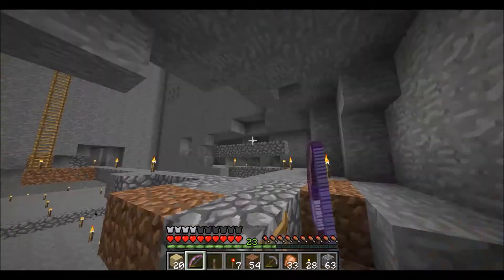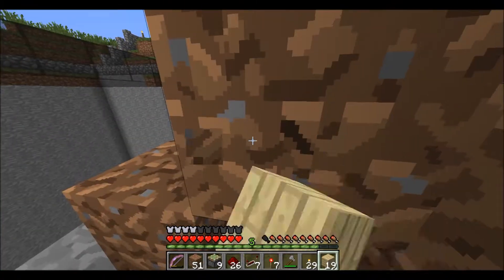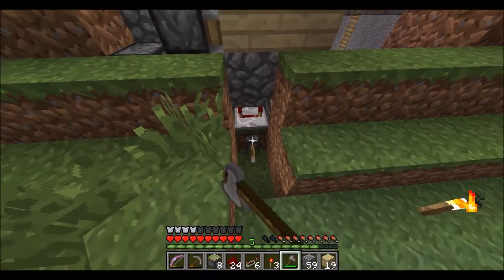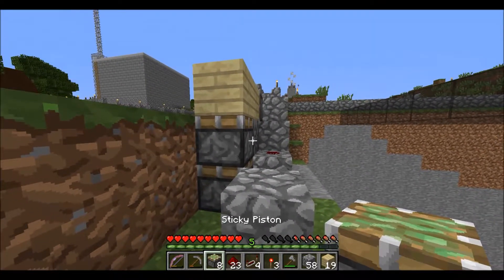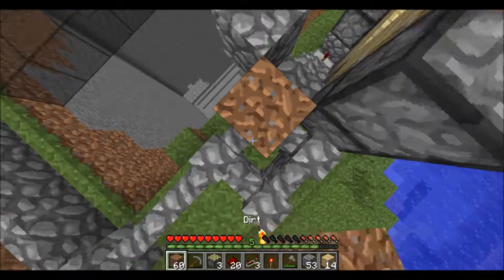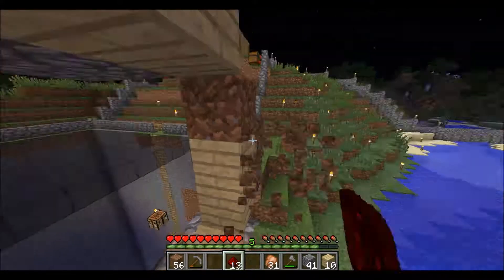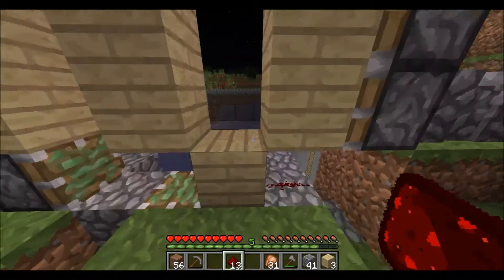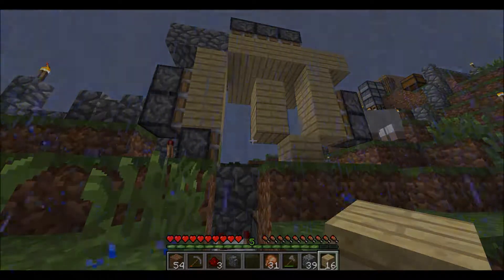Gophercraft: Episode 6 "Mishaps and Doors"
Getting stuff done!  ...kinda

Gophercraft SMP server is a white-list server running vanilla Minecraft. The server is hosted and managed by Gopherboy and is filled with a great group of dedicated Minecraft players. Join me as I explore this server!

Pre-Intro: Loose Cannon Hall Monitor by Dawn Somewhere LC (DawnSomewhere.com)